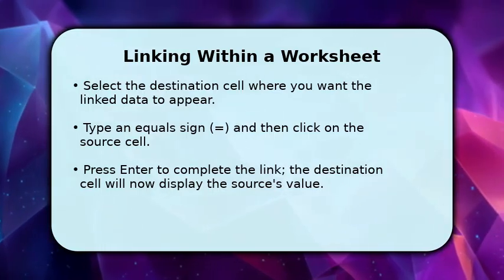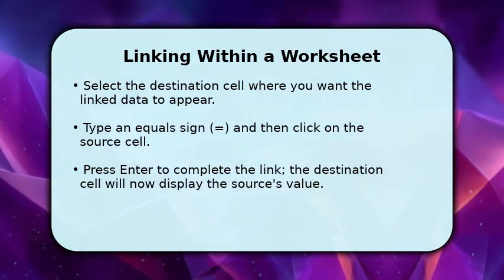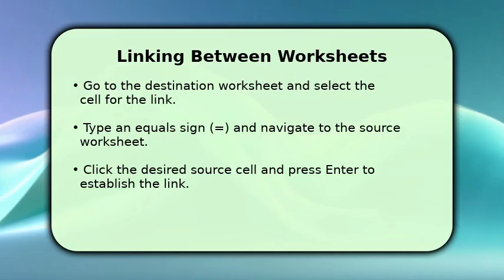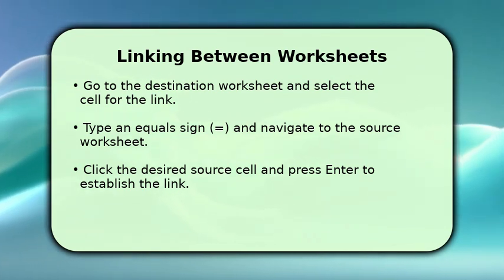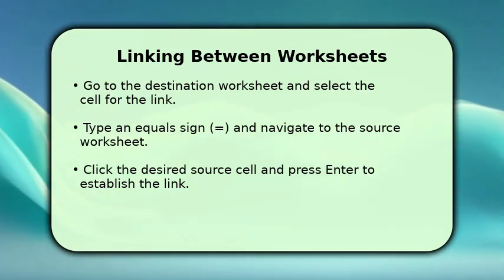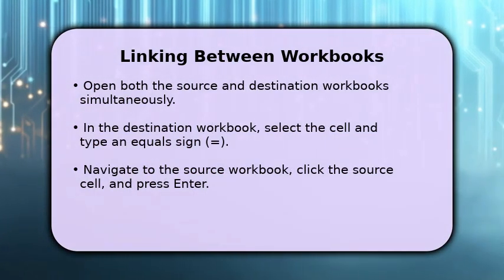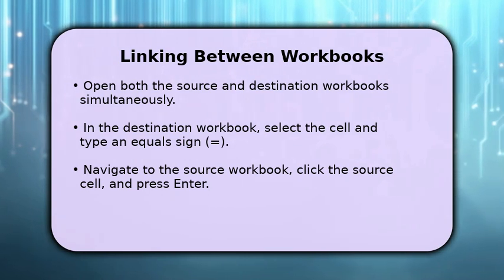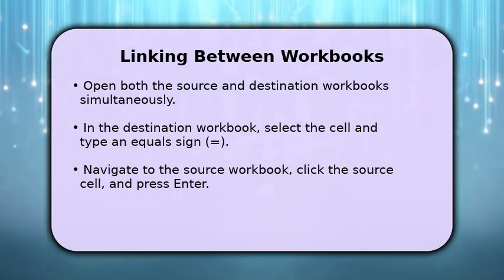How to Link Cells in Excel - Full Guide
▸ :^) How to link cells in Excel is a fundamental skill that can greatly improve your productivity and efficiency. If you're looking to learn how to create hyperlinks between cells, this tutorial is for you. By the end of this guide, you'll be able to link cells in Excel like a pro, saving you time and effort in the long run.

In this comprehensive guide, we'll cover everything from creating hyperlinks to avoiding common pitfalls. You'll learn how to use the Insert Hyperlink tool, format links for easy reading, and troubleshoot common issues. With these steps, you'll be able to link cells in Excel like a seasoned expert, taking your spreadsheet skills to the next level. .